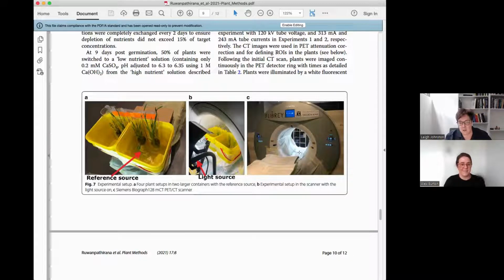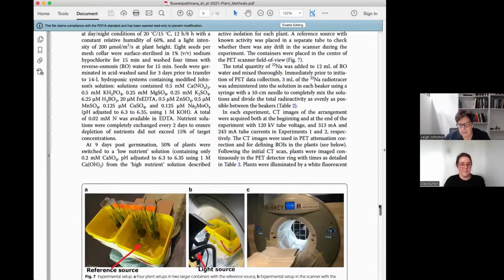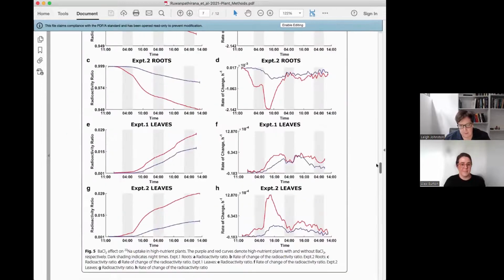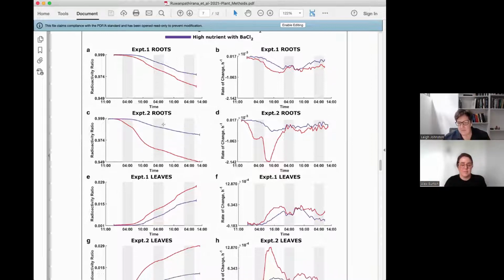Professor Leigh Johnston: Monitoring plant sodium levels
Professor Leigh Johnston from the University of Melbourne explains the process of imaging plants using clinical PET to investigate sodium transport dynamics.